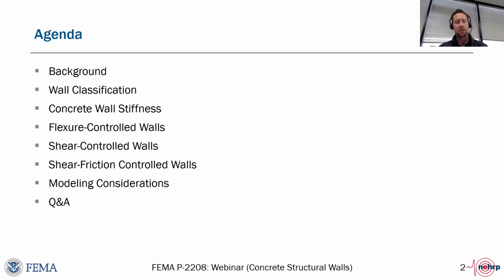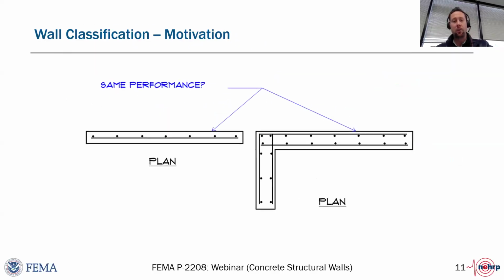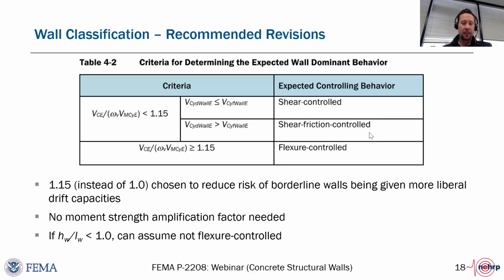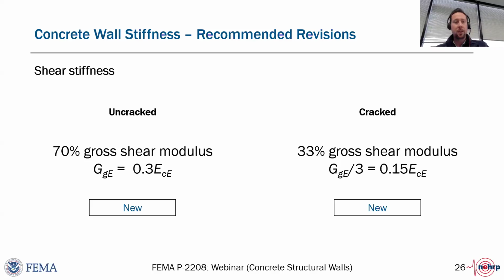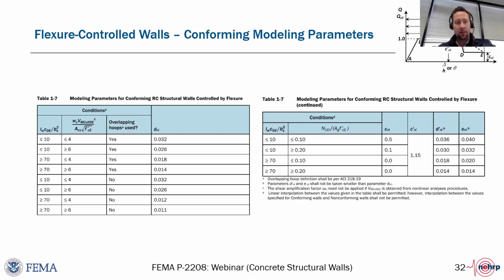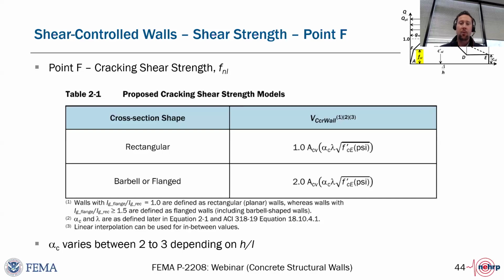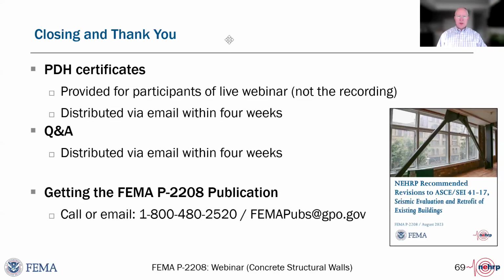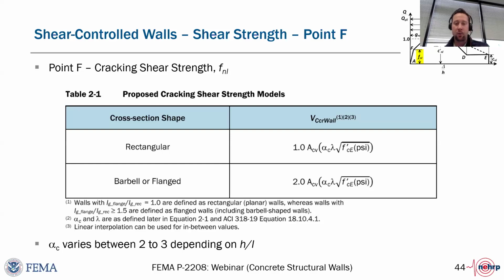FEMA P-2208 Webinar on Recommendations Related to Concrete Structural Walls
FEMA P-2208, "NEHRP Recommended Revisions to ASCE/SEI 41-17, Seismic Evaluation and Retrofit of Existing Buildings", provides technical background for many of the changes made in ASCE/SEI 41-23. FEMA NEHRP funded the ATC-140 project series under an architect-engineer contract with the Applied Technology Council to develop the recommendations in FEMA P-2208 based on recently published research and focused technical studies undertaken as part of the project. This webinar is focused on changes related to requirements for concrete structural walls.